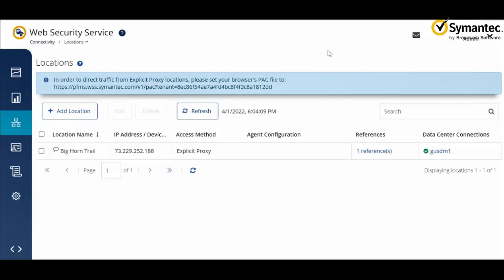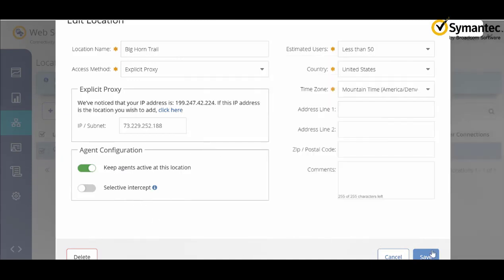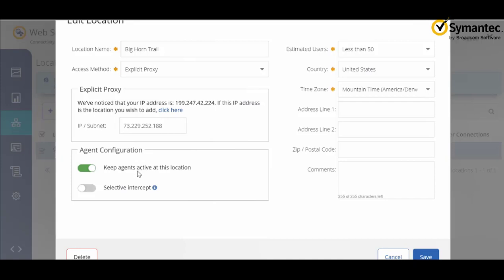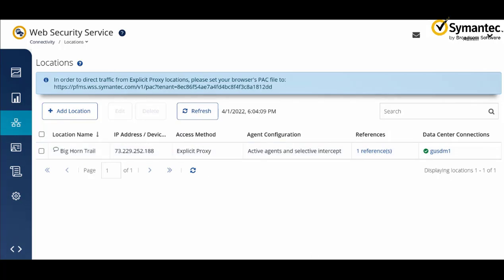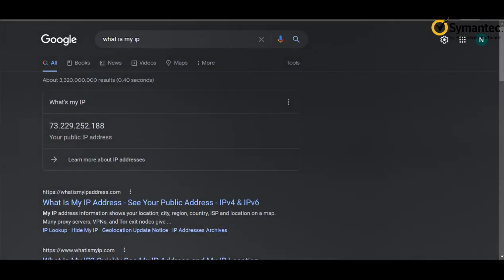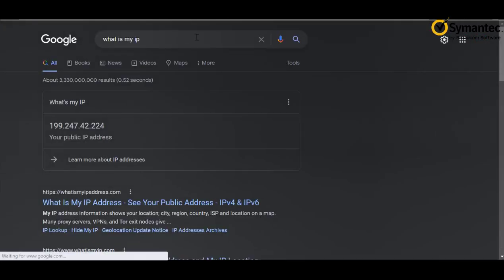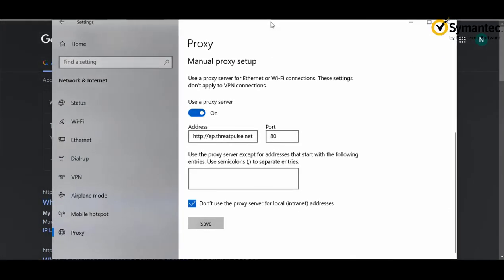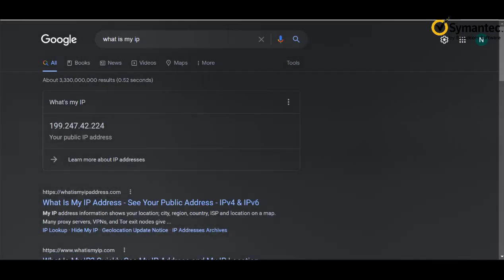Symantec Cloud SWG: Selective Intercept - Transition to the Cloud at Your Own Pace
Lighten your on-premises proxy's load by selectively sending traffic to Symantec's Cloud SWG for inspection. This video provides a short video demonstration on how to use Selective Intercept in Symantec Cloud SWG. Move traffic to the cloud as you see fit and at your own pace.